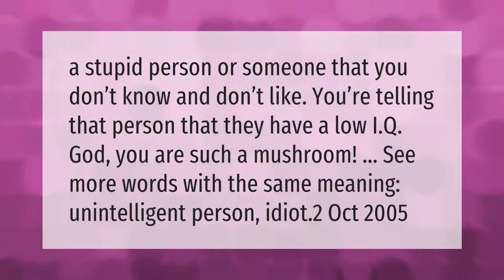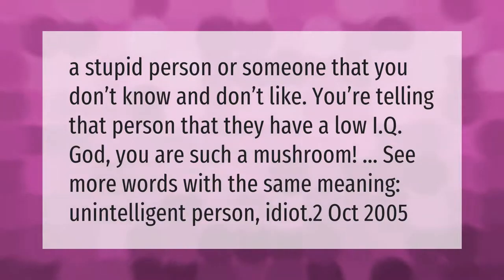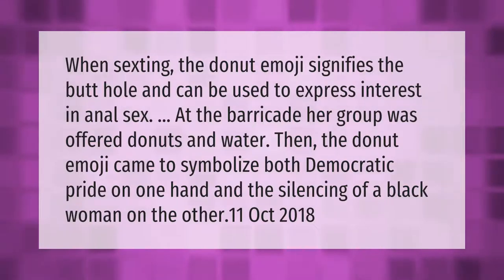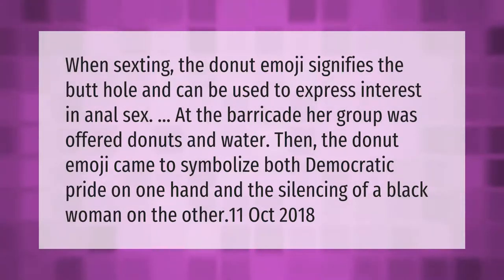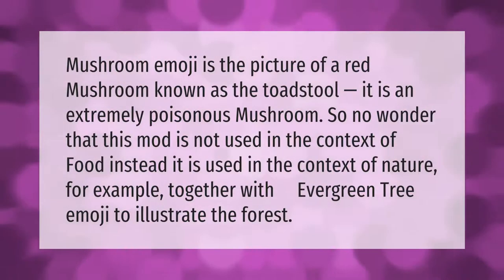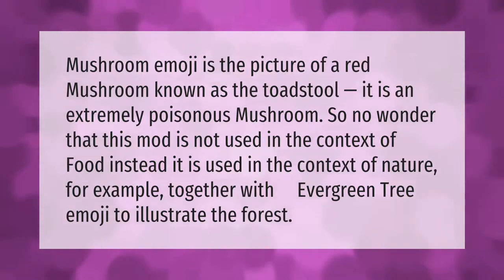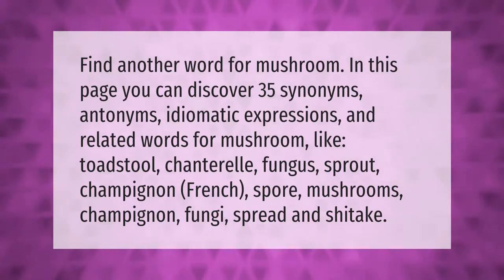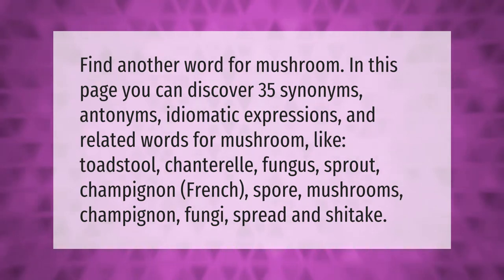What does Mushroom mean in slang?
00:00 - What does Mushroom mean in slang?
00:36 - What does the donut emoji mean sexually?
01:09 - What does mushroom emoji mean?
01:39 - What is the another name for mushroom?

Laura S. Harris (2021, March 4.) What does Mushroom mean in slang?
    AskAbout.video/articles/What-does-Mushroom-mean-in-slang-224758